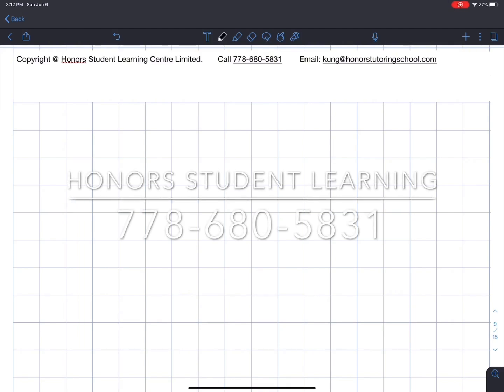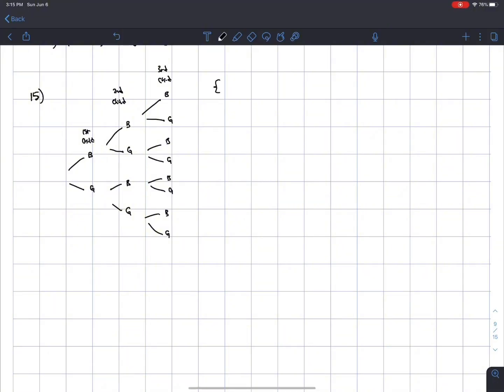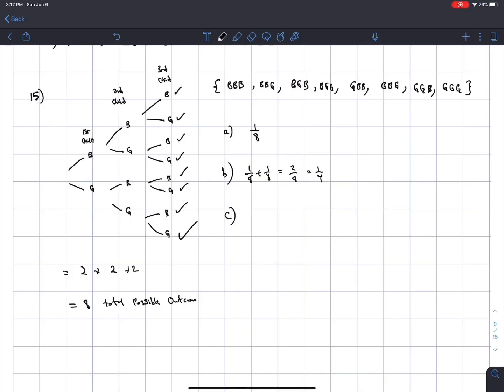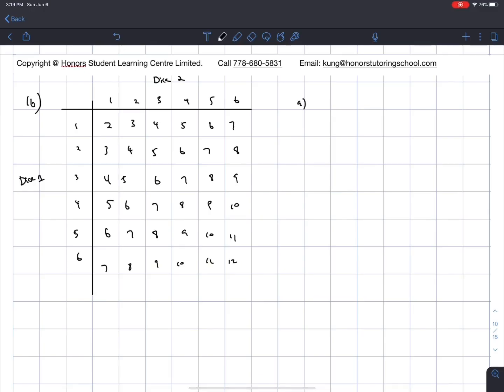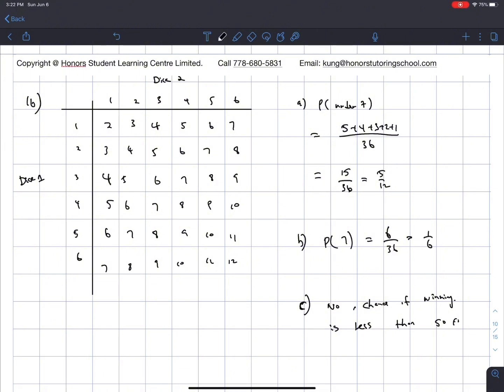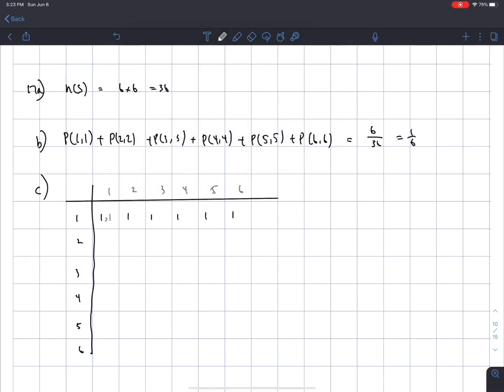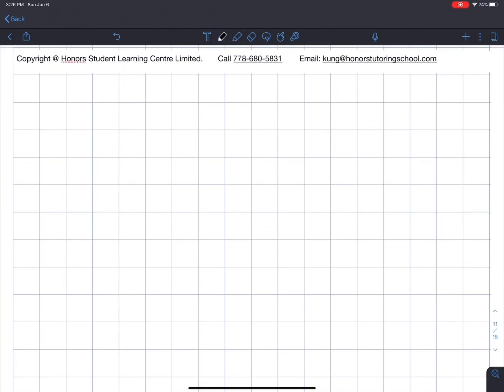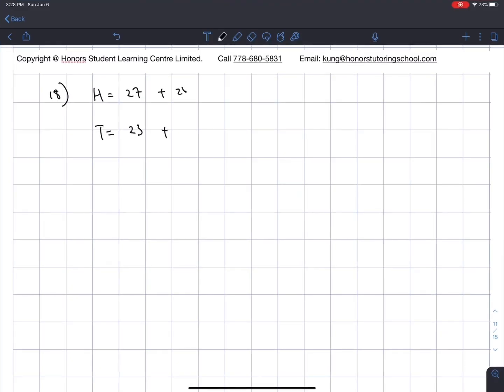math 8 7.6 Question 14 to 19